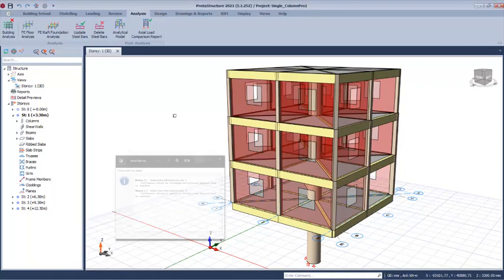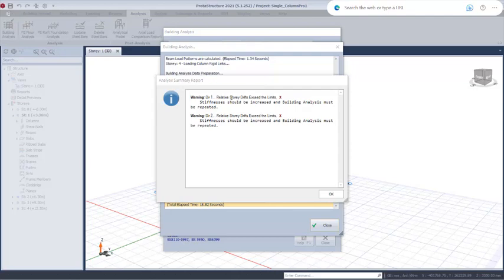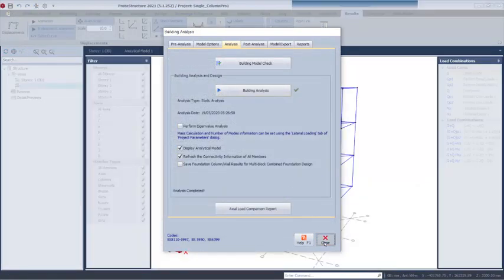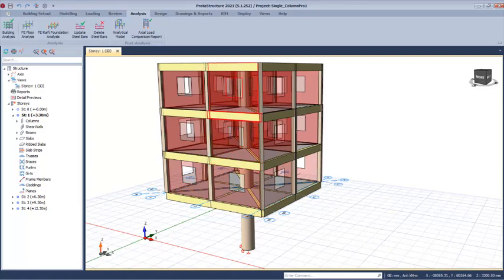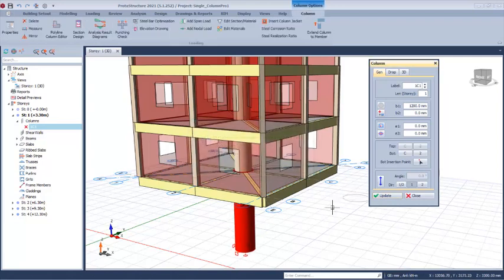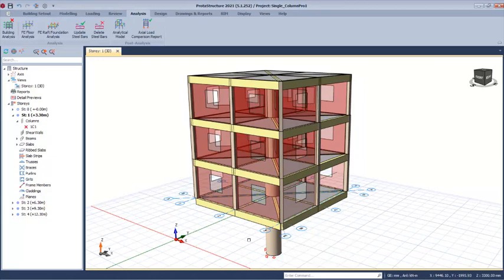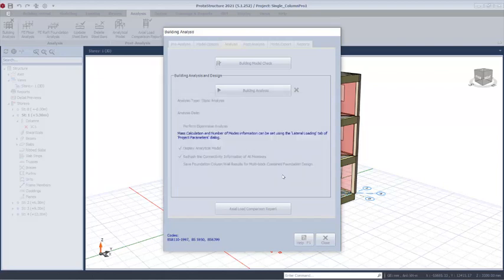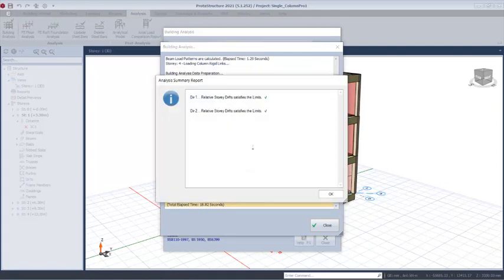Protastructure Warning Rectify (Relative Storey Drift Exceed the Limit)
Contents
We will resolve relative storey drift exceed the limit warning in this video

DETAILING TEMPLATE.